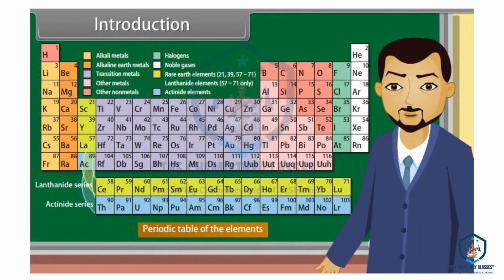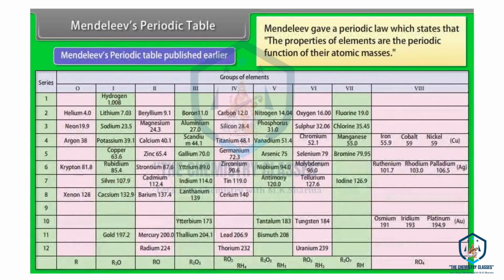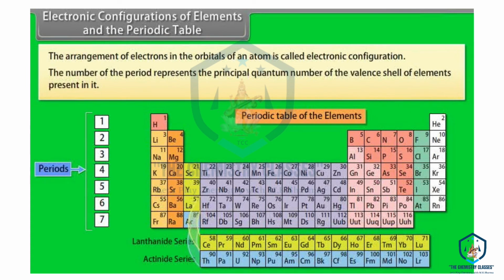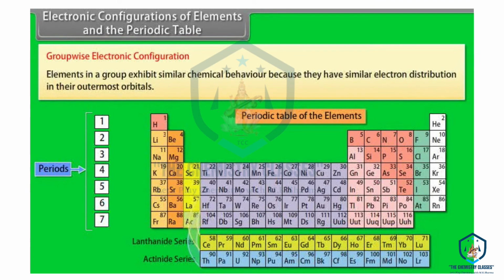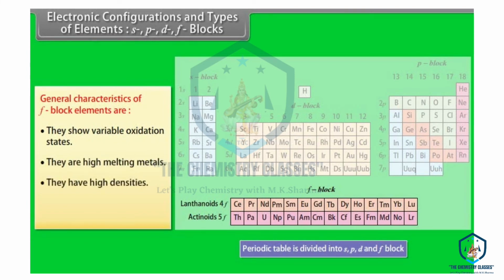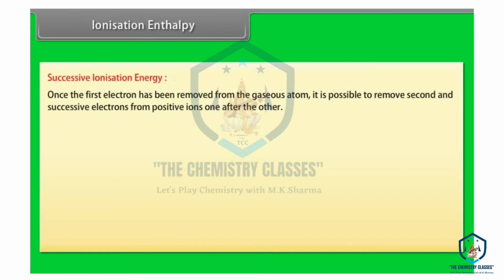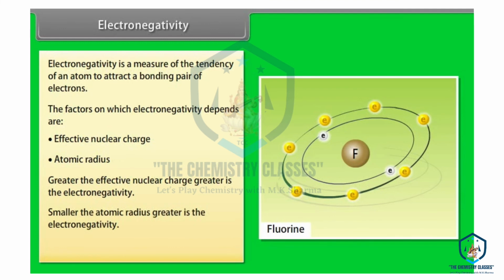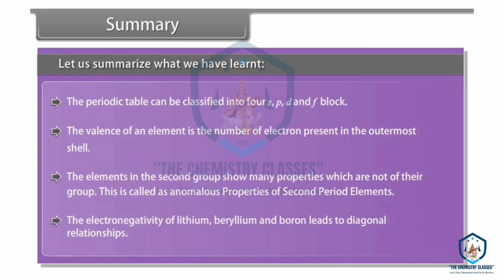Periodic classification of elements and periodic properties by M.K Sharma. "THE CHEMISTRY CLASSES"